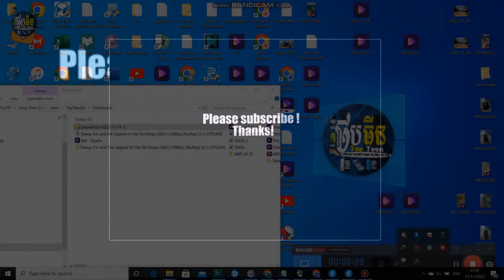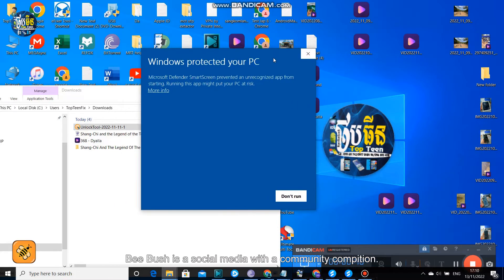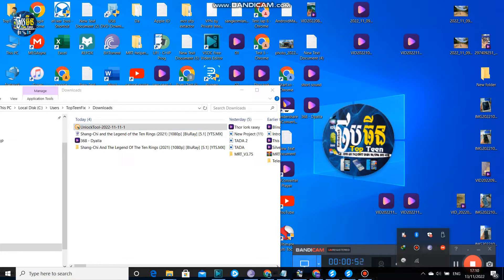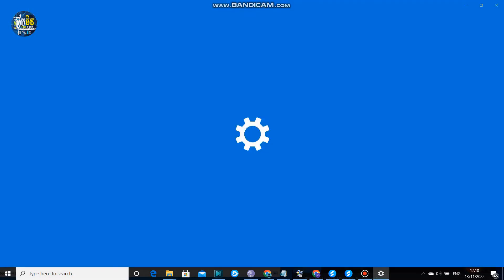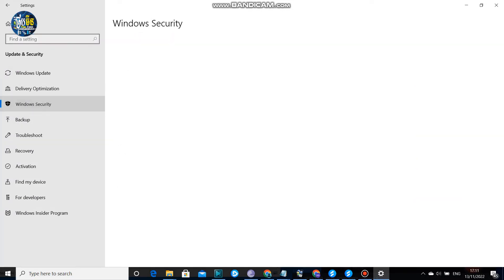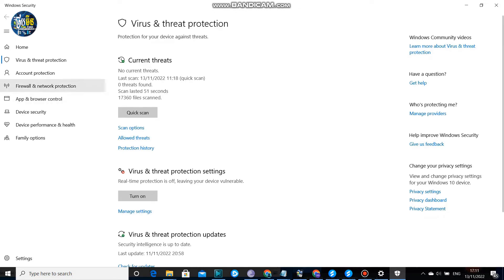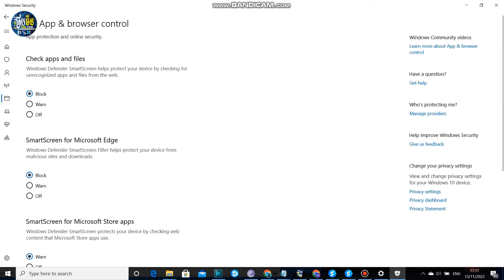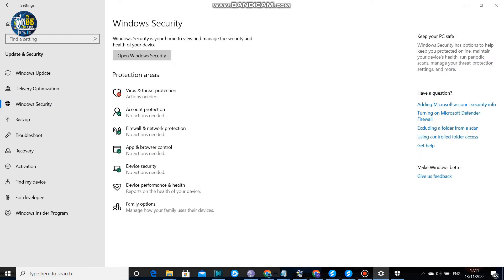How to disable window protected your pc